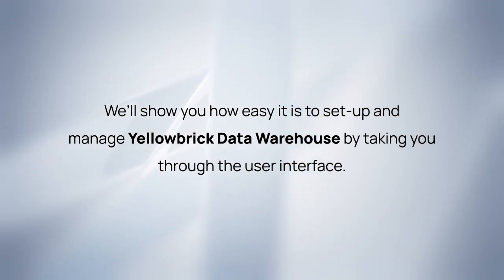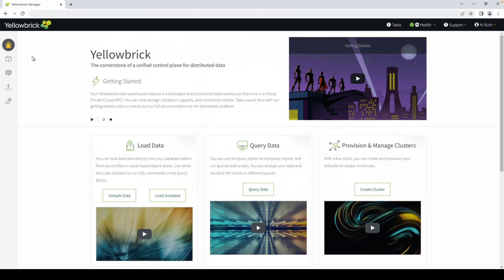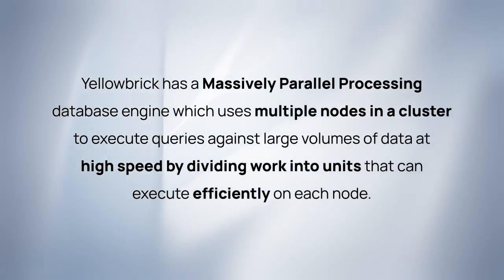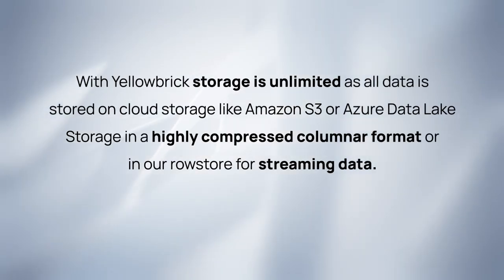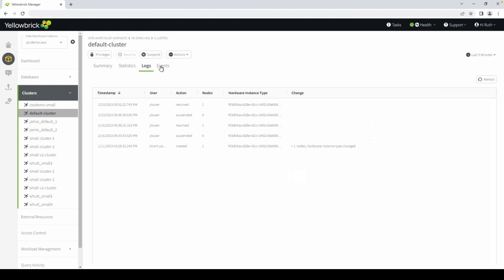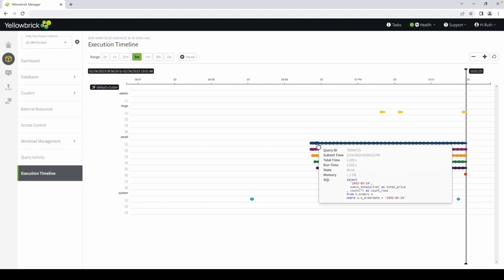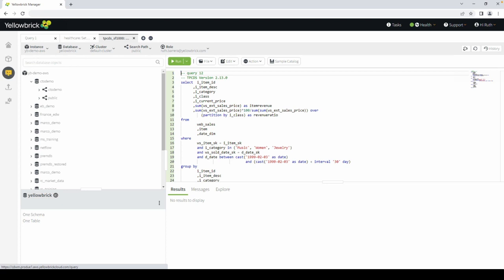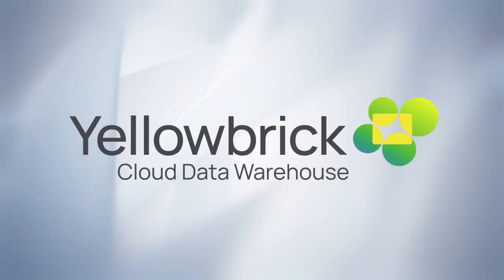Getting Started with Yellowbrick Data Warehouse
Take a quick tour of the Yellowbrick Data Warehouse, a powerful data warehouse that offers exceptional query performance and throughput while operating at a fraction of the cost of other data warehouses.

In this walkthrough, we explore the user interface of Yellowbrick and show you how easy it is to set up and manage your data warehouse.

- Yellowbrick Data Warehouse is fast, efficient, and cost-effective, with a unique software architecture that can handle billions of records in milliseconds.
- Yellowbrick's clean and simple user interface is intuitive to use and can be controlled via SQL commands.
- Yellowbrick uses virtual compute clusters that provide query execution services for the databases that belong to the instance. Our massively parallel processing (MPP) database engine uses multiple nodes to execute queries against large volumes of data at high speed.
- Yellowbrick charges are based on the aggregate number of vCPU cores used, and storage is unlimited as all data is stored on cloud storage like Amazon S3 or Azure data lake in a highly compressed columnar format or row store for streaming data.
- Yellowbrick offers features such as access control, workload management, and a lightweight web-based query editor, as well as a load assistant for performing all loads into database tables using CSV and parquet files from network locations like Amazon S3 and Azure data lake.